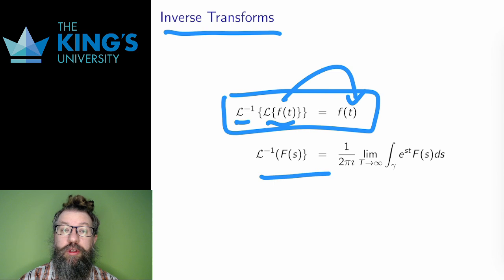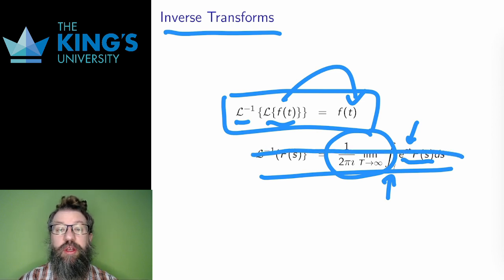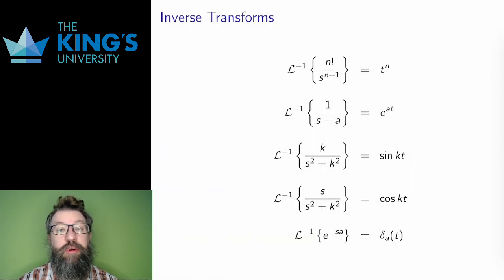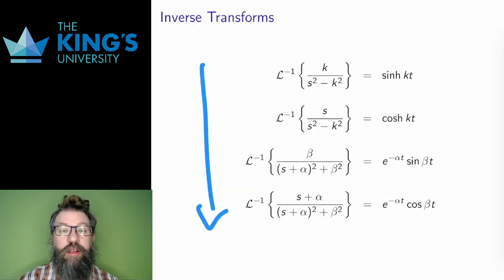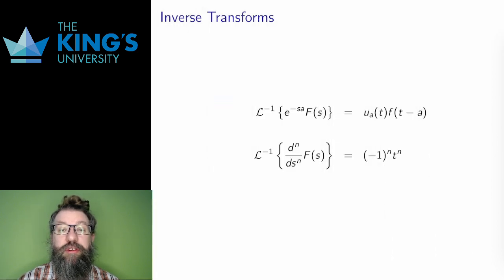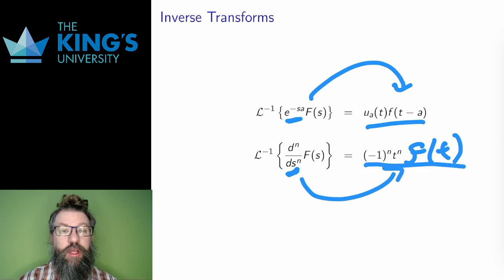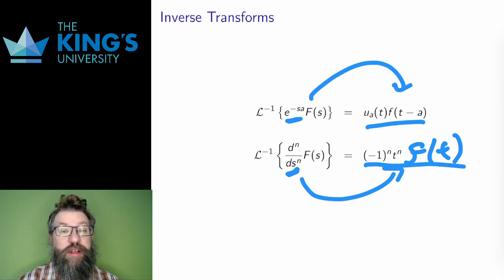Math 330 - Laplace Transforms - Video 5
Inverse Laplace transforms